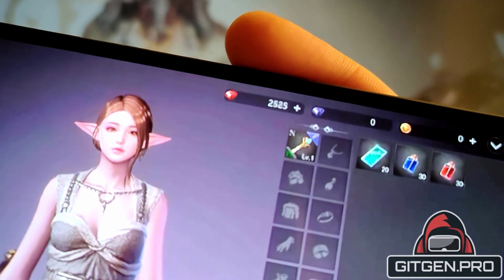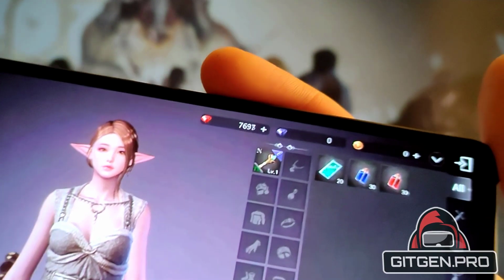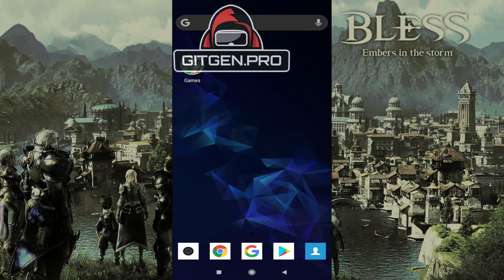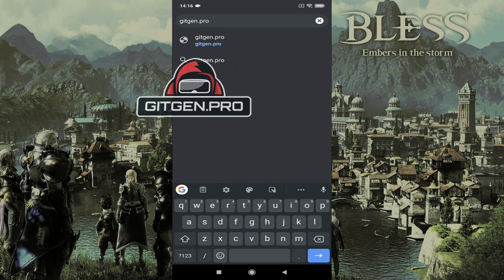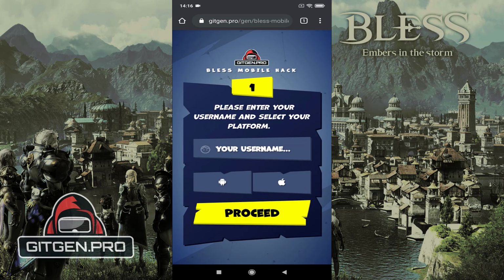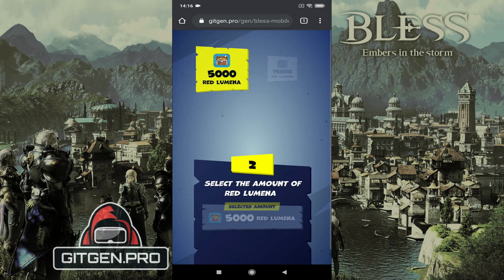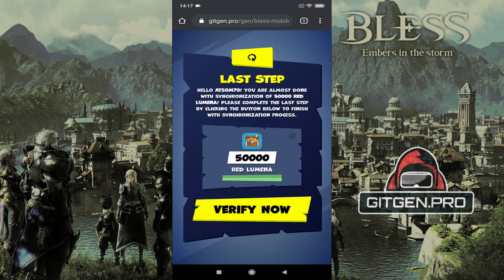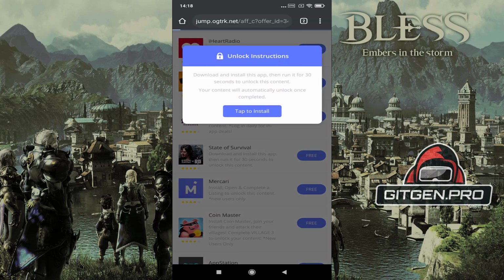😱 How to HACK BLESS MOBILE! || NEW 2022 working Cheat || VERY EASY Step by step tutorial 😱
Hi all players! Now our team are introducing you our unique and even enhanced BLESS MOBILE hack.Our BLESS MOBILE Cheat works on Android and iOS Mobile phones. Using this hack anyone are able to get lots of Red Lumena and dramatically improve your gaming experience. Hacking method is easy, all you need to do is follow our Step by step tutorial. Enjoy!

How to hack BLESS MOBILE? if you follow these Step by step tutorial, you'll be able to do this in just a matter of mins. Our BLESS MOBILE Generator is absolutely free to use!

BLESS MOBILE Hack is developed and secured by the top web developer, we guarantee that all the things functions as what you see on the video. This BLESS MOBILE hack has been used by thousands of users now, we obtained wonderful reviews and has no bad feedbacks froom them.